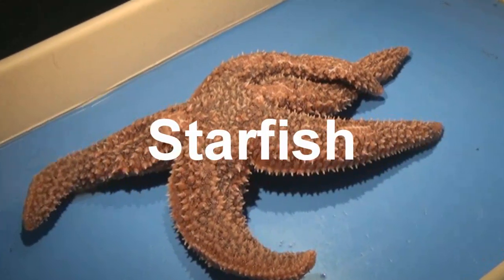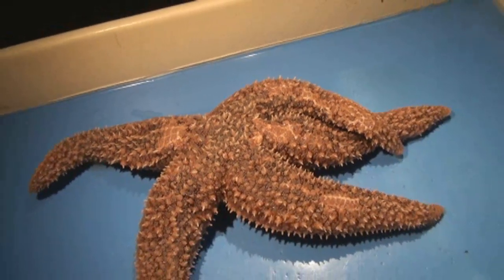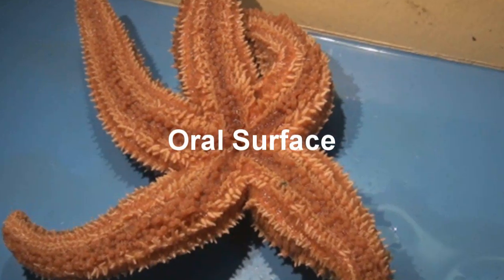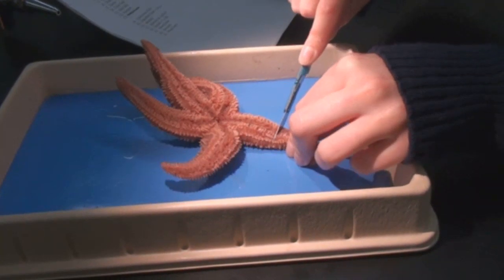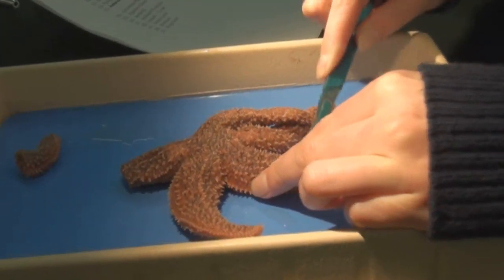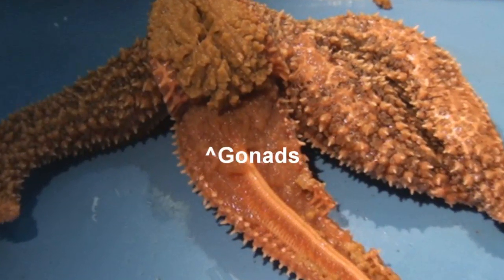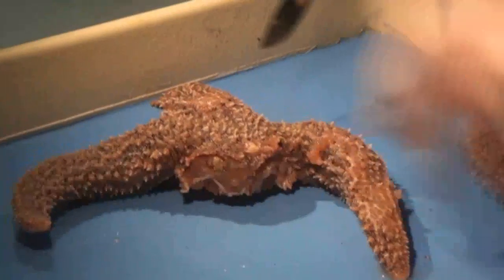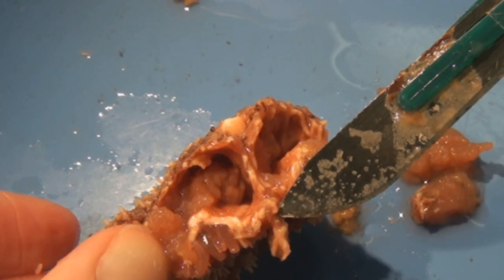Starfish Dissection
Narrated By: Kevin Everhart
Hand Model/Surgeon: Kathleen Janda
Researcher: Kayla Flakne